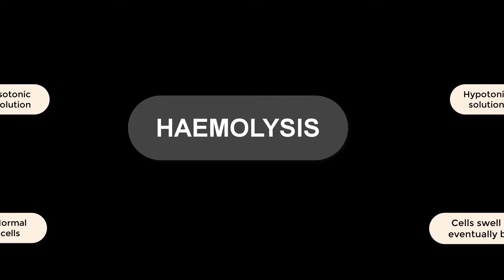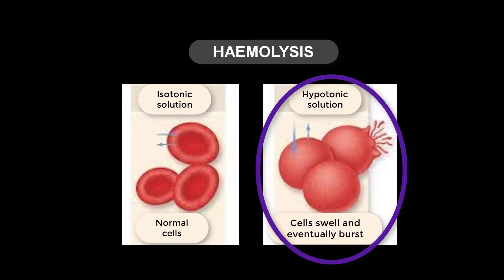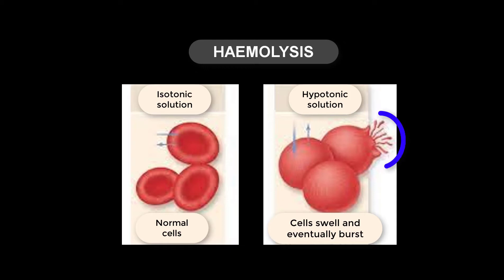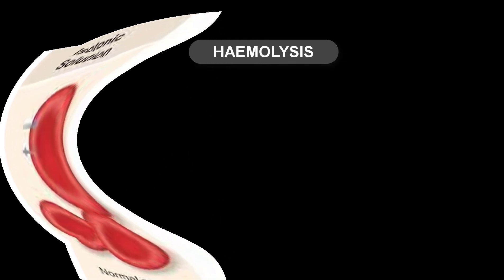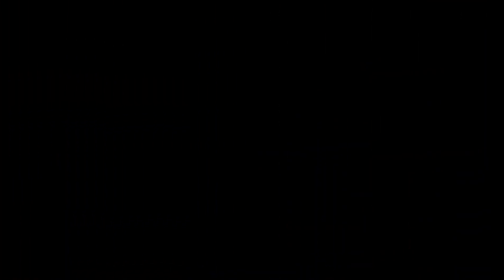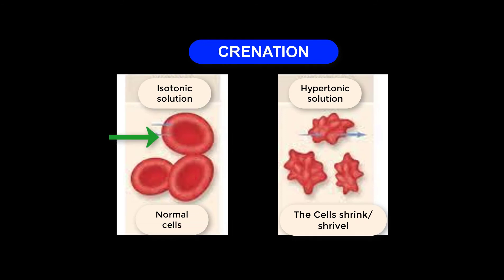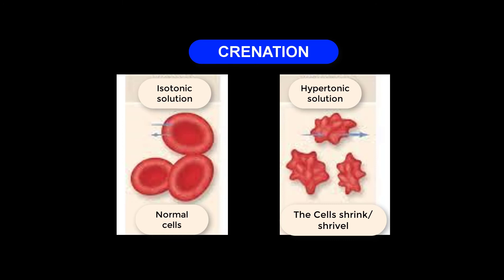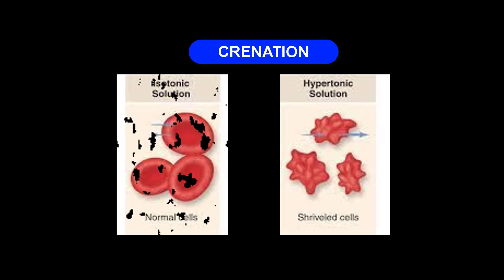FORM 1; LESSON 75- Haemolysis and crenation. (TOPIC-CELL PHYSIOLOGY) .mp4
Makes the learner to know why the animal cell burst when placed in a hypotonic solution and vice versa.